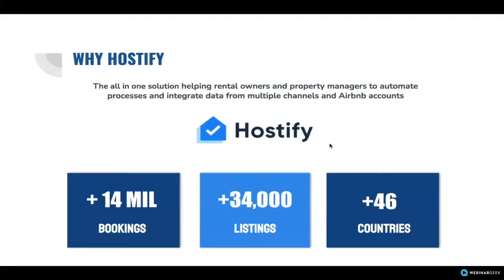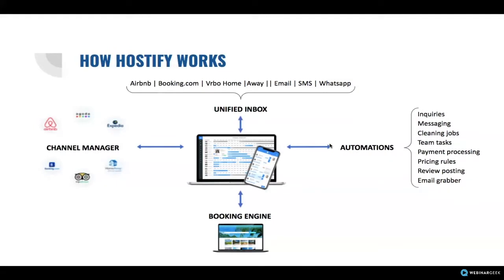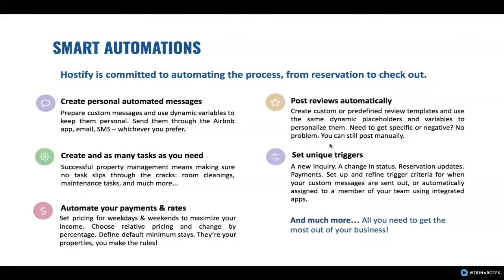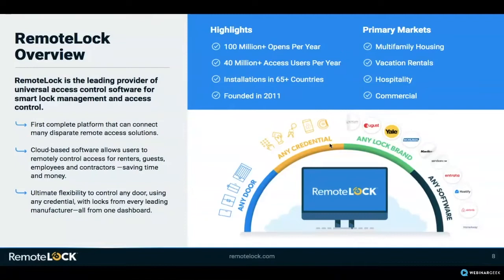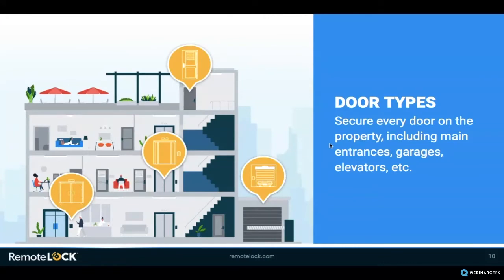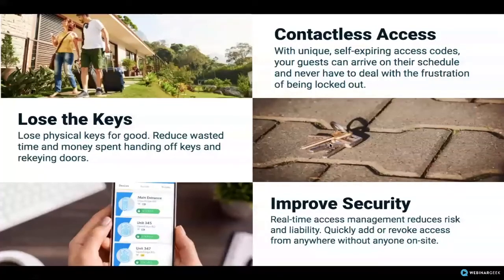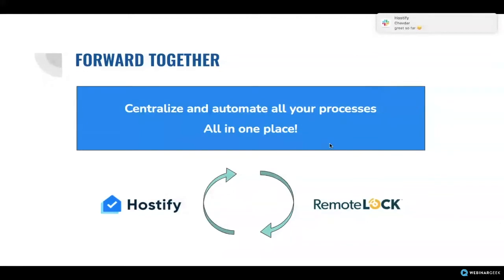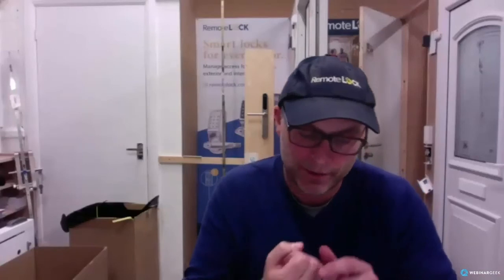Effortlessly master access control - Hostify & Remote Lock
In this webinar, Joan Cortes, Head of Sales & Marketing at Hostify and Stuart Duncan, Chief Operation Officer at Remote Lock will go over the new integration that allows Hostify users to automatically send access credentials to guests.

Specifically, the webinar will provide an in-depth explanation on how RemoteLock makes access control easy. And how together, Hostify and RemoteLock give hosts complete control of their vacation rental business.

About Hostify:
Hostify is a property management system dedicated to helping property owners and managers. Learn more about Hostify  at hostify.com

About Remote Lock:
RemoteLock is a software company that is changing the way access control is done around the world. Learn more about Remote Lock at remotelock.com/

Together, Hostify and RemoteLock give hosts complete control of their vaction rental business. It provides maximum visibility, control and peace of mind, even if you are not present.
Have you had a great experience with Remote Lock and Hostify?